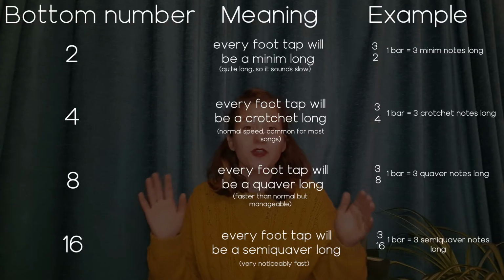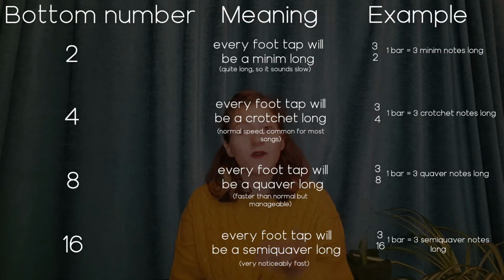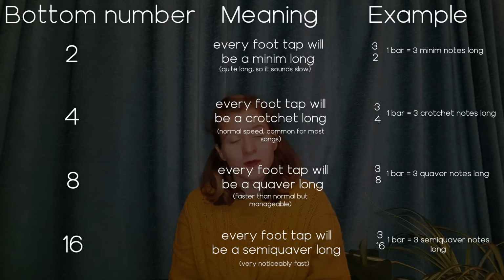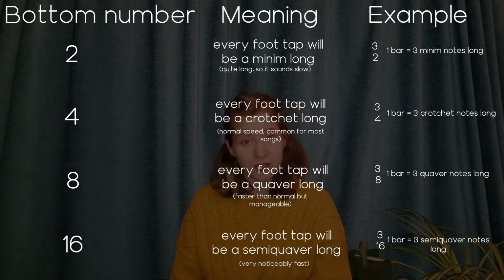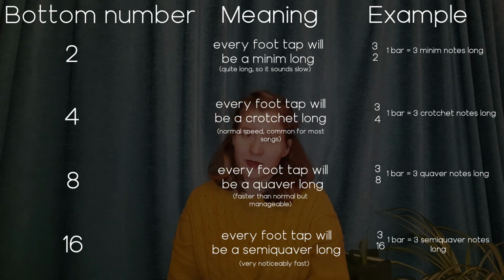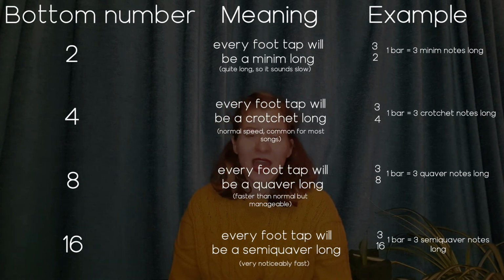Time signatures and bars | free music theory lesson for beginners - Grade 1 | Sound Academy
What is a bar? How do time signatures work? What is a beat in music?

In this lesson I answer these questions, demonstrate different bar lengths, clarify what is meant by terms like beat or bar, and give you examples of different simple time signatures, both at Grade 1 standard and more advanced ones.